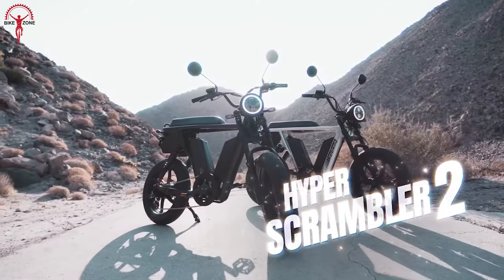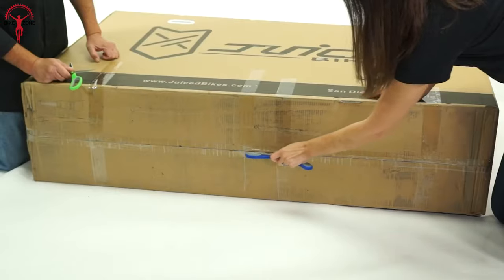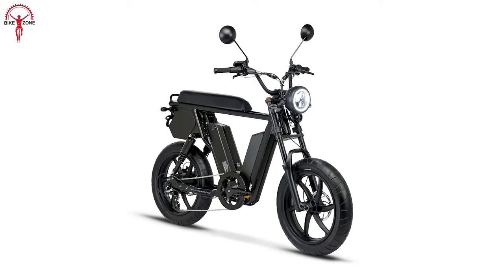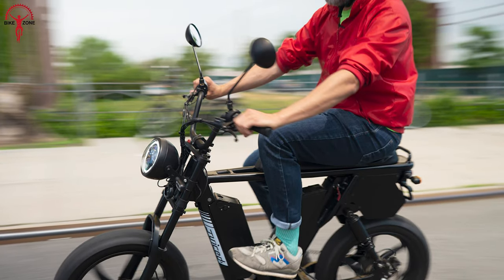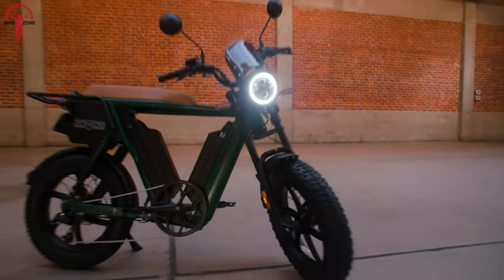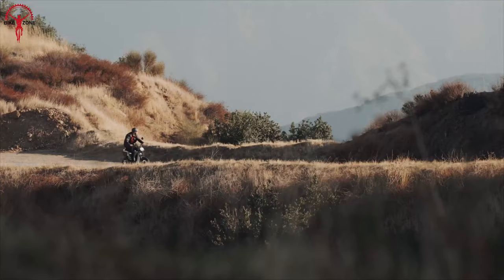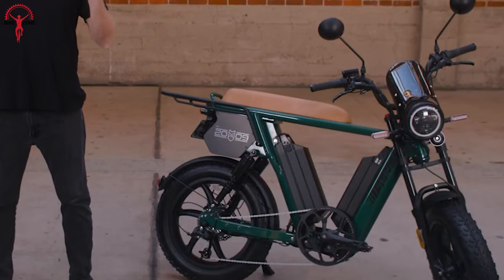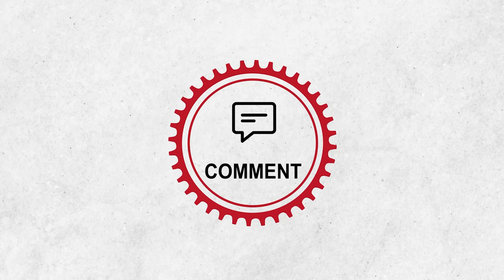Juiced Bikes HyperScrambler 2 - An Insane Moped Style E-Bike!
The Juiced HyperScrambler 2 - the star of our electric biking adventure! Today, we're digging into this incredible two-wheeled wonder that's making waves and getting hearts racing. Join us as we explore every inch of this amazing e-bike. From its cool design to its super-duper performance, we're peeling back the curtain on the story of the Juiced HyperScrambler 2.

00:00 Intro
00:44 Unboxing & Assembly
02:37 Design & Features
04:27 Riding Experience
05:52 Pricing
*** Video Credit:
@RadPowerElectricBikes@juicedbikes